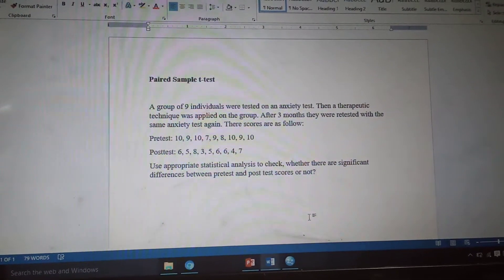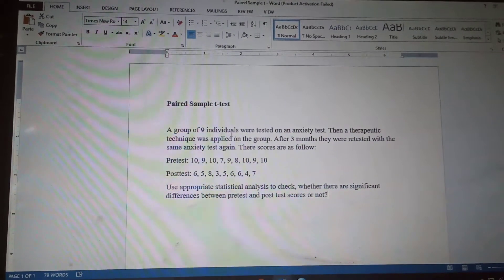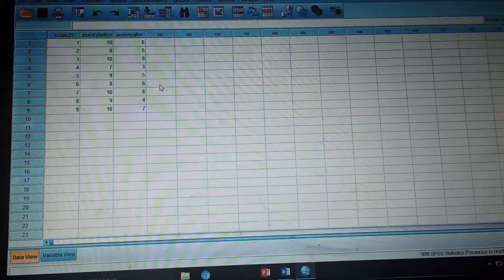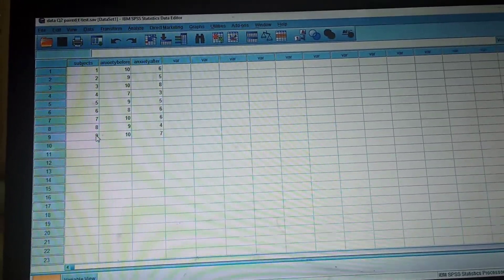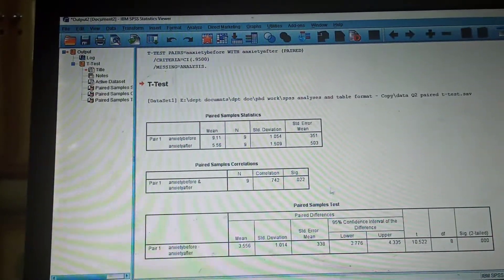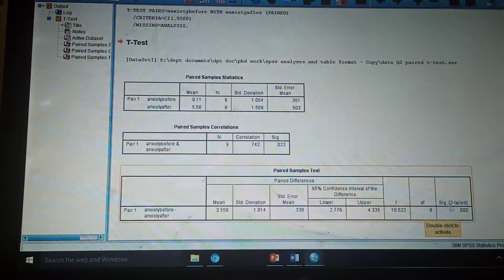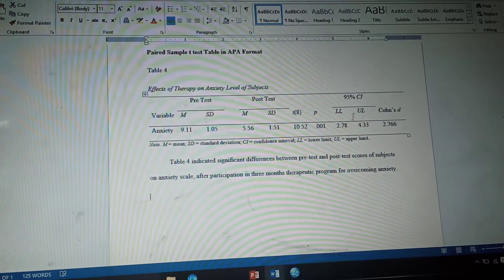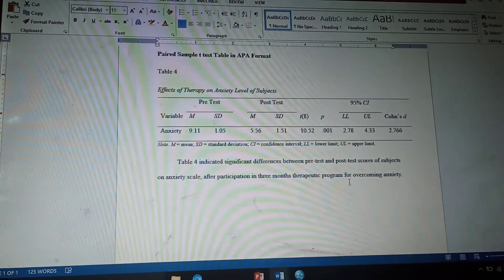paired t-test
paired sample t-test in SPSS